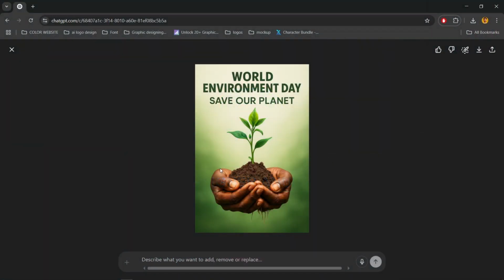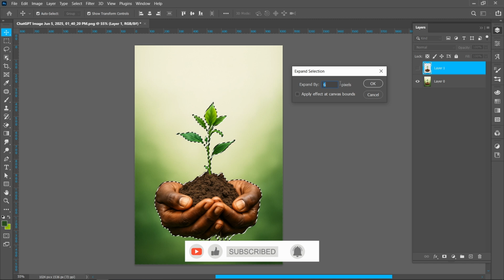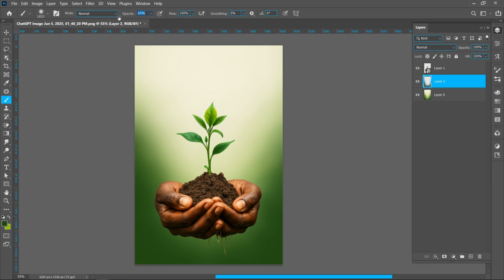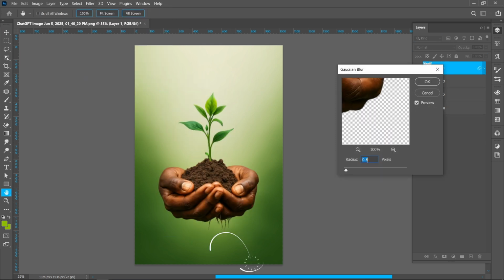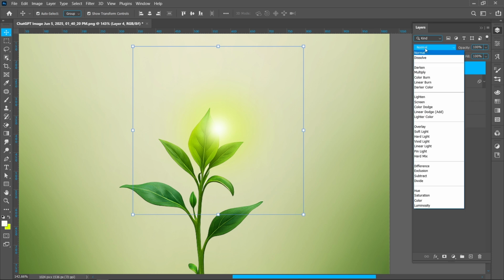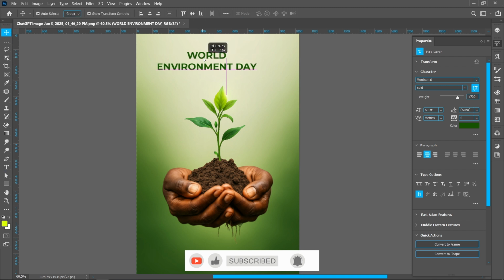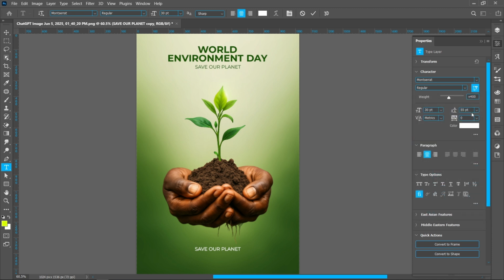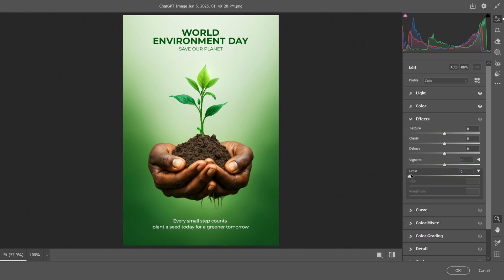Create Environment Day Poster in Photoshop | Step-by-Step Tutorial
🌱 Design an Eye-Catching World Environment Day Poster in Photoshop!
In this step-by-step tutorial, you'll learn how to create a professional Environment Day poster using Adobe Photoshop. Whether you're a beginner or looking to upgrade your poster design skills, this tutorial has everything covered—from layout to color blending, typography, and exporting for social media.

🎨 Topics Covered:
● Remove background
● content aware
● Lighting and shadow tricks

👉 Behance: [Link if you have one]

{ DESIGNER ANUPAM }